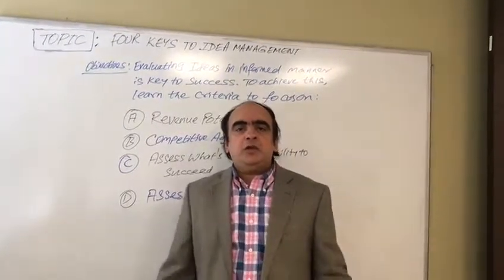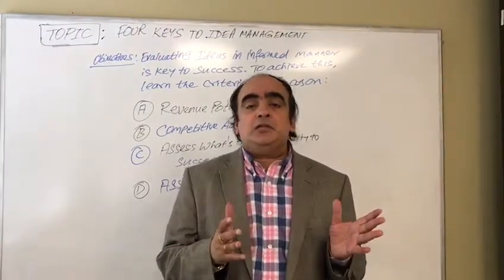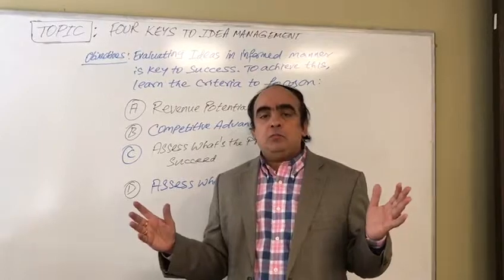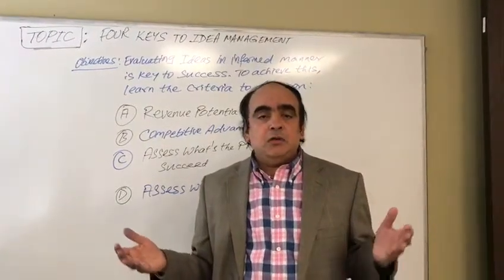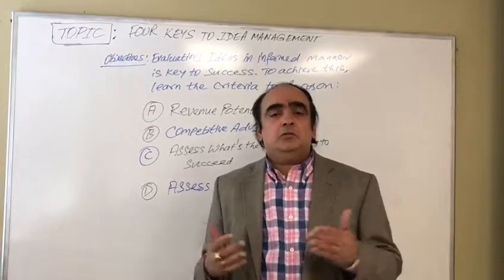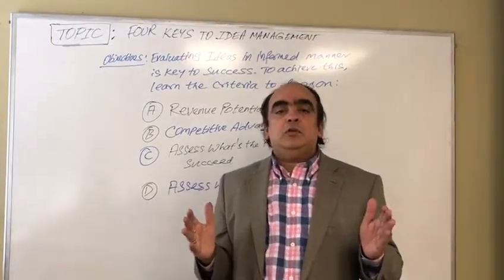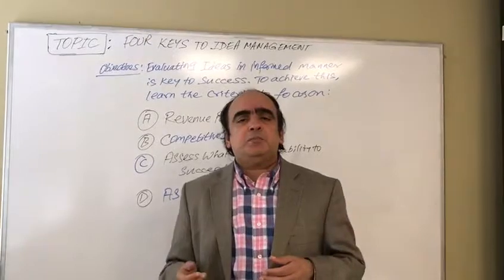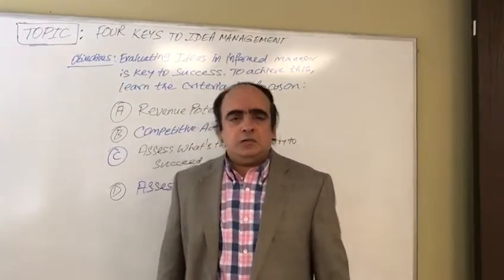Four Keys to Idea Management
Four Keys to Idea Management which will help your business gain competitive advantage.